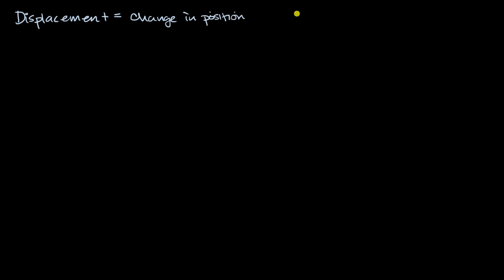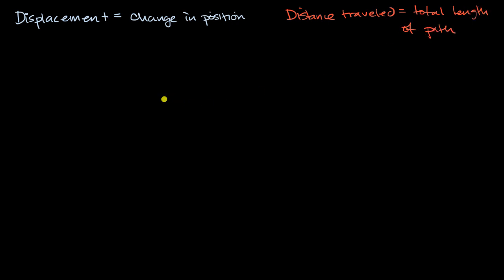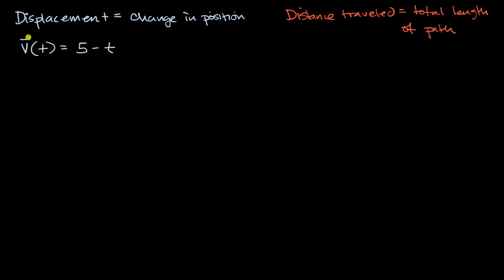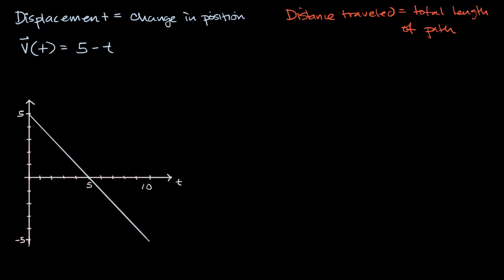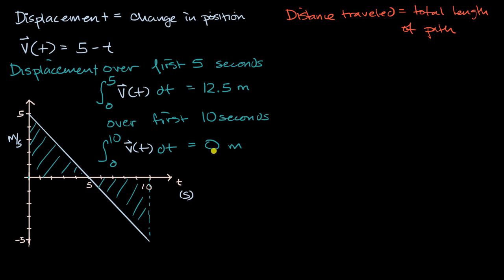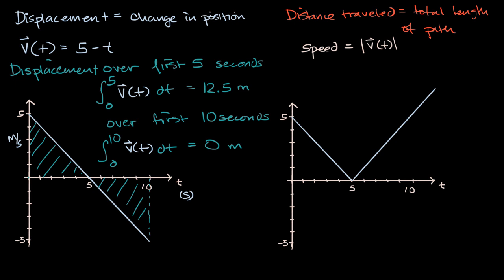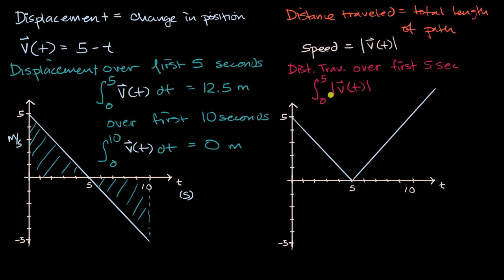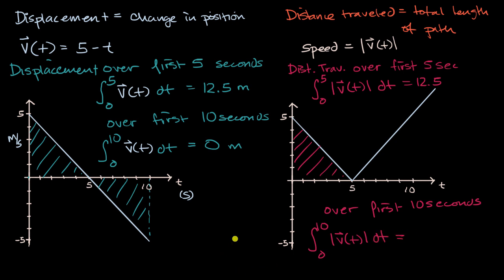Motion problems with integrals: displacement vs. distance | AP Calculus AB | Khan Academy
Courses on Khan Academy are always 100% free. Start practicing—and saving your progress—now

The definite integral of a velocity function gives us the displacement. To find the actual distance traveled, we need to use the speed function, which is the absolute value of the velocity.